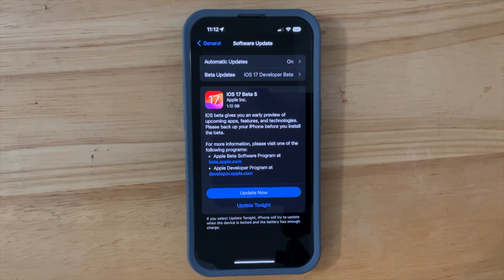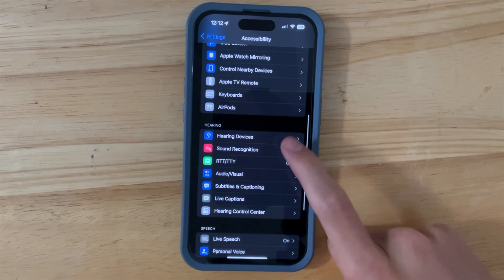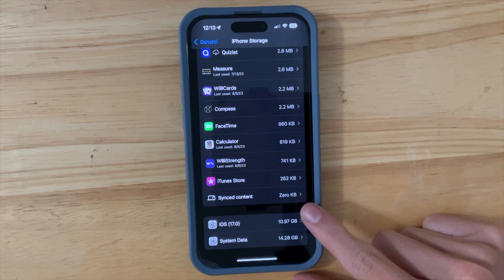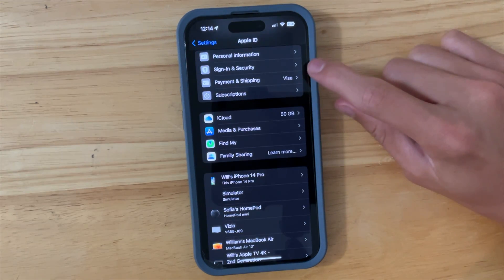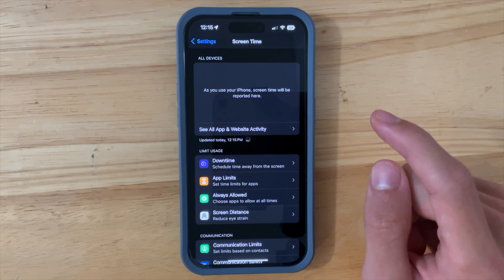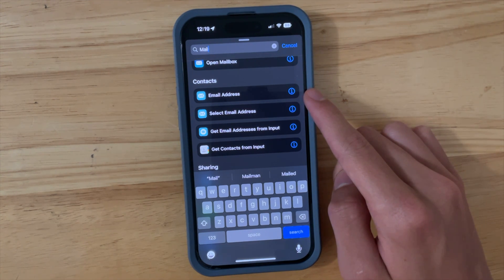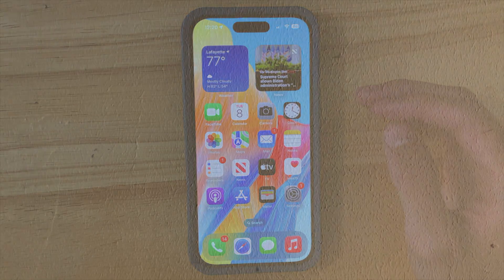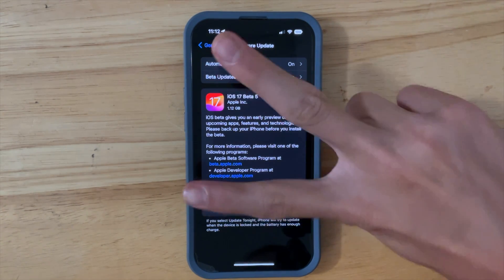iOS 17 Beta 5 - What's New?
Apple has released the 5th developer beta and the 3rd public beta of iOS 17, and in this video, I will be showing you what's new.

Hardware: M1 MacBook Air, iPad mini 6

▬ Timestamps ▬
0:00 - Intro
0:10 - Accessibility Changes
0:41 - Flashlight Changes
0:57 - iPhone Storage Changes
1:25 - System Services Changes
1:48 - iCloud Changes
2:01 - Screen Time Changes
2:46 - Shortcuts Changes
3:10 - Notes Widget Changes
3:20 - Apple Music Changes
3:24 - Airdrop Changes
4:05 - Outro